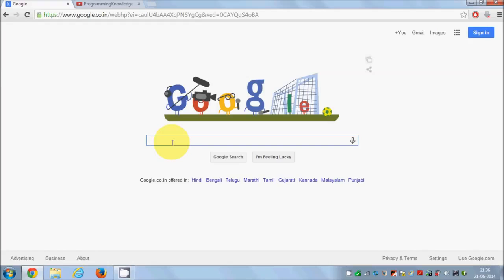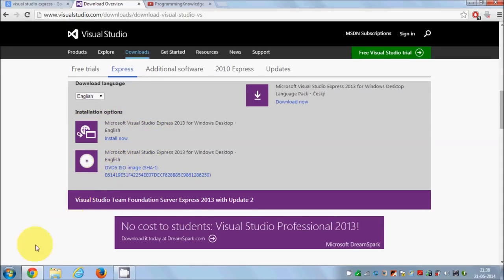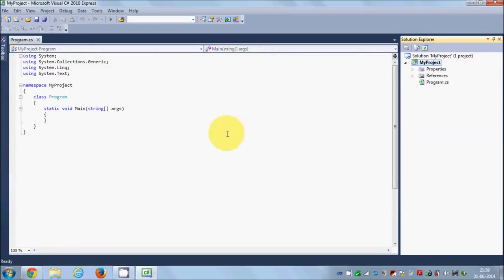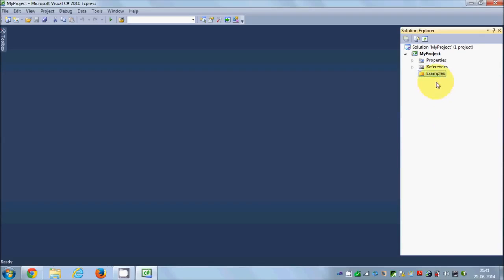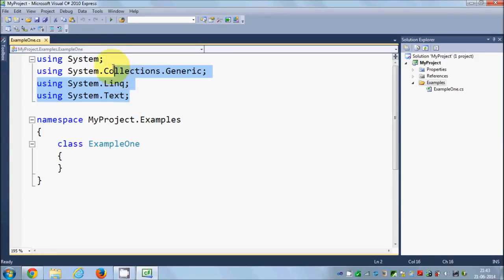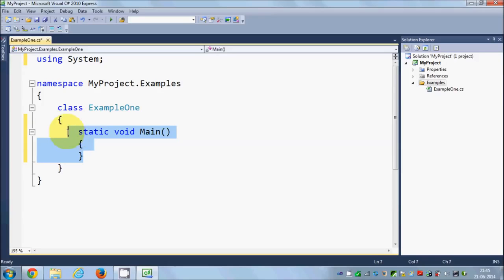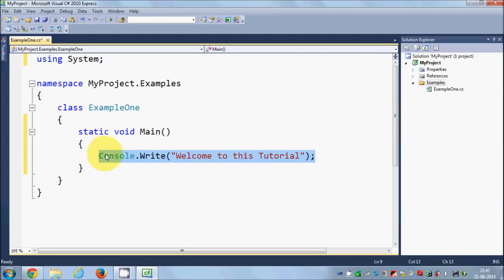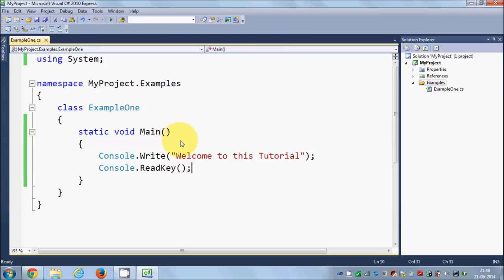C# Beginners 1 - Introduction & Creating First C# Program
c# programming books
c# program ideas
c# program arguments
c# program add two numbers
c# program as service
c# program auto update
c# program button click
c# program background
c# program examples
c# program exit
c# program download
c# program database